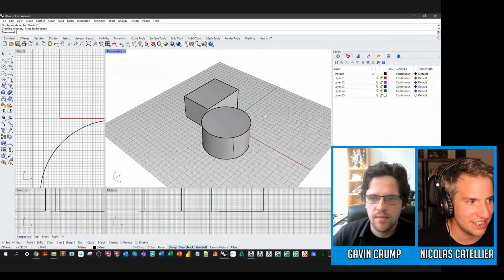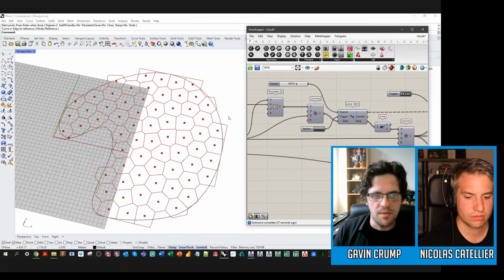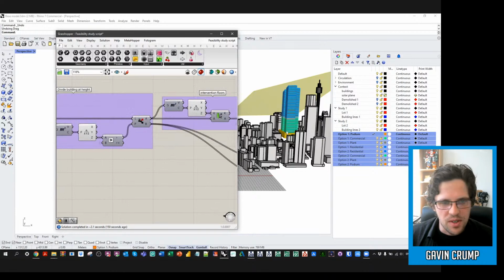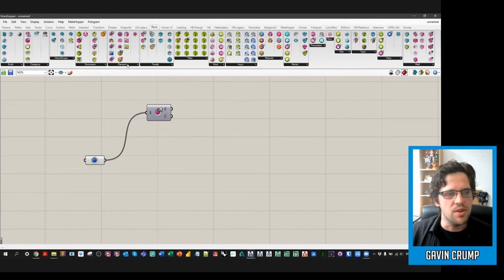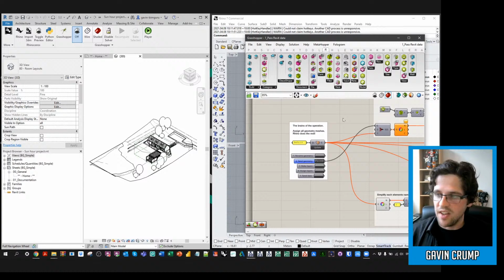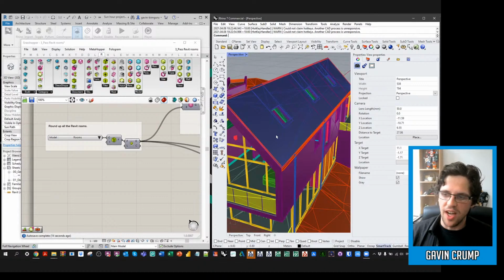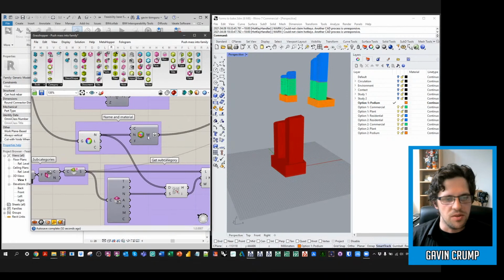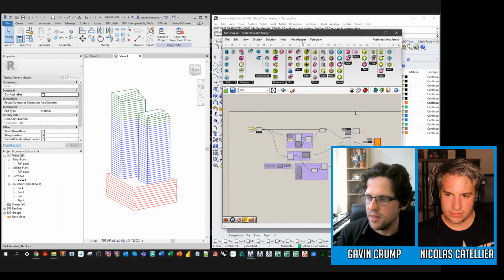Revit Pure Live #007 - 🦏 Rhino + Revit with Gavin Crump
Learn the best practices and optimal workflows to make Rhino and Revit work together. For today's show, none other than the legendary Gavin Crump of the great Aussie BIM Guru YouTube channel will be joining Revit Pure Live.

We will discuss the state of the BIM community, the new Revit 2022, open letters but mostly, how to link Revit and Rhino together using Rhino.Inside.Revit.

Revit Pure Live is a show where we help you become a better Revit user. Join, learn, chill and ask questions.